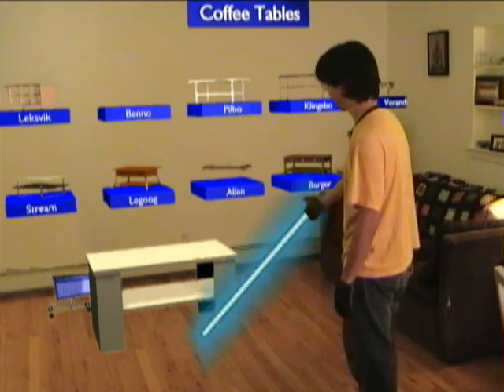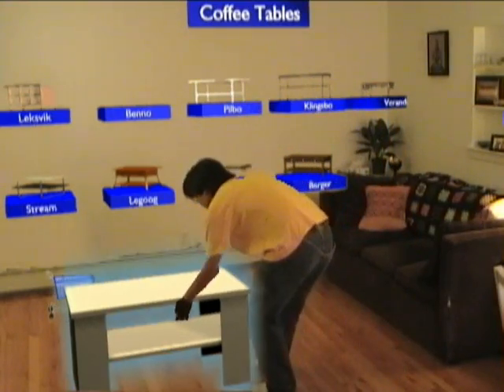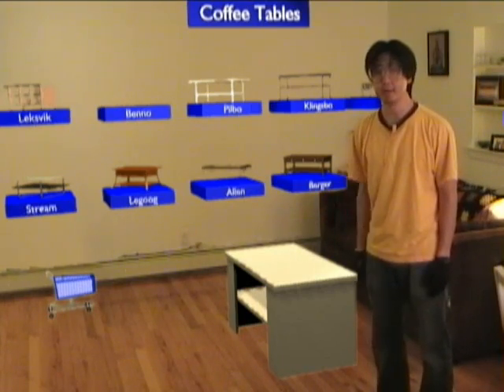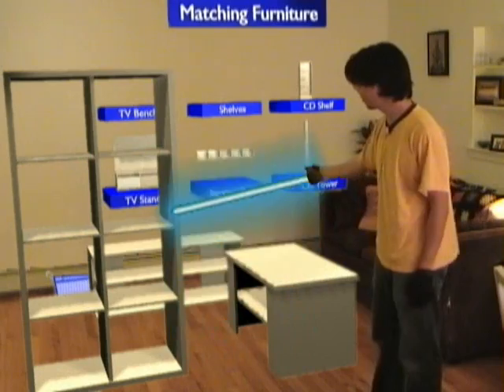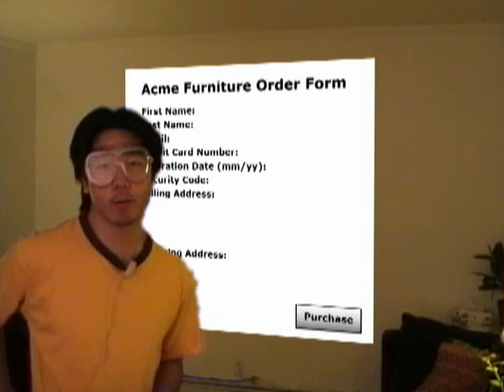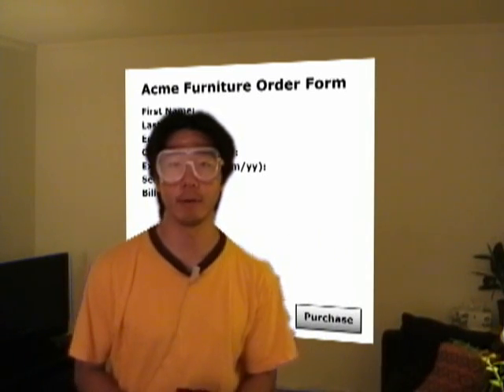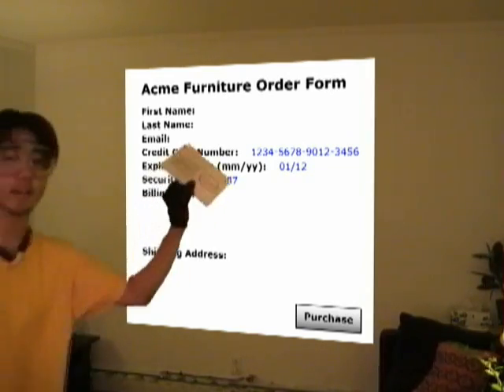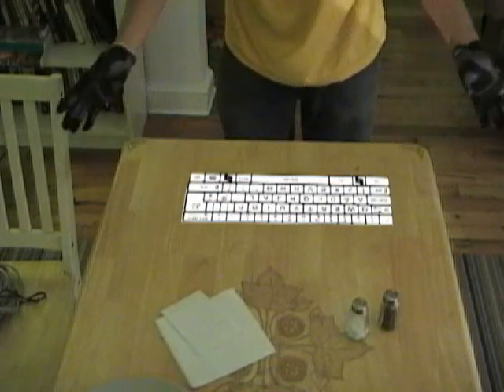Spatial Computing, Part 2: Shopping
A sketch of how we may some day be able to shop with the help of Spatial Computing.  Spatial Computing is the experience of digital 3d objects inhabiting real 3d space in a way that is interactive and intuitive.